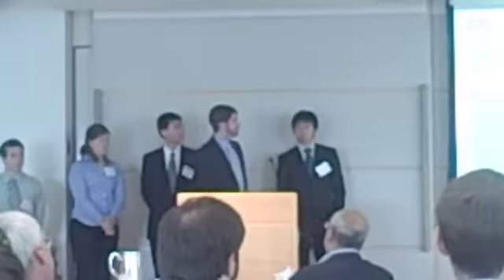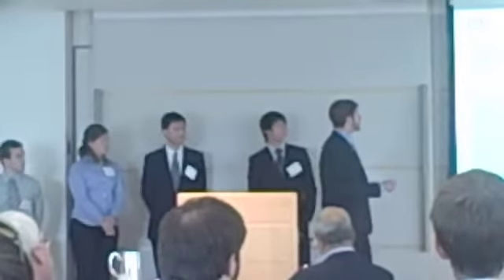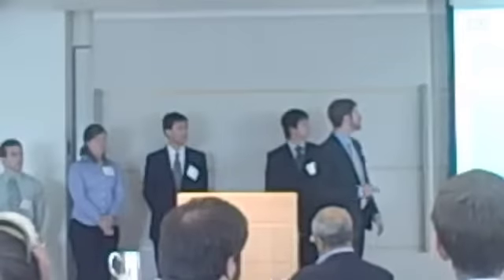ECE Day '11 - Team 6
iNTEGRATED iRRIGATION